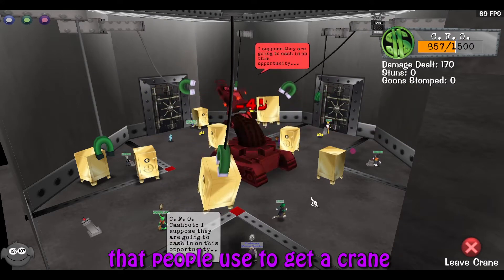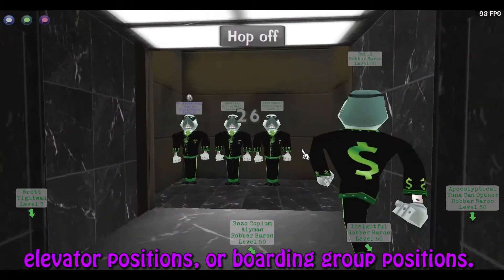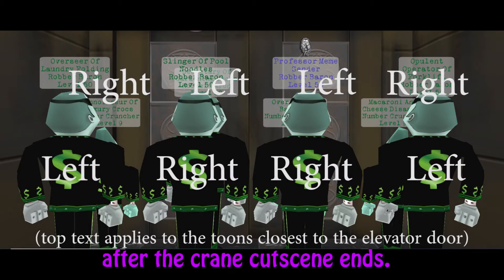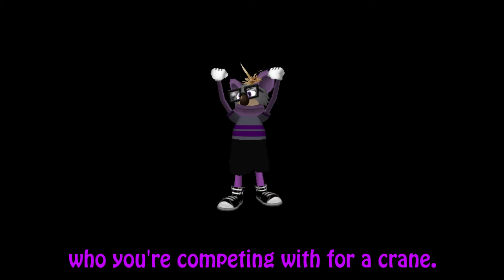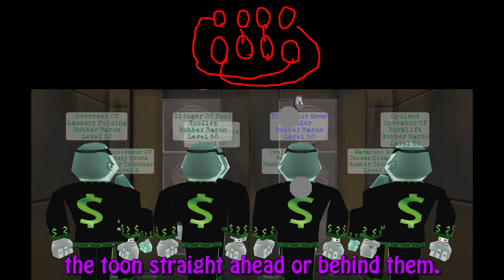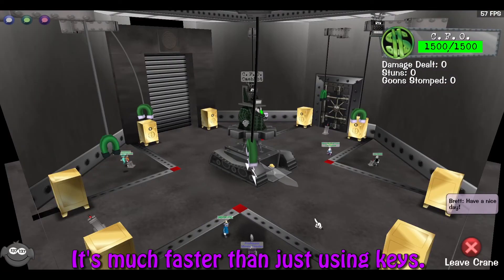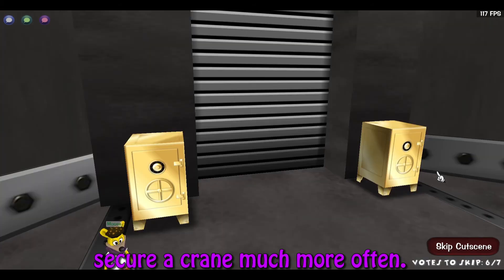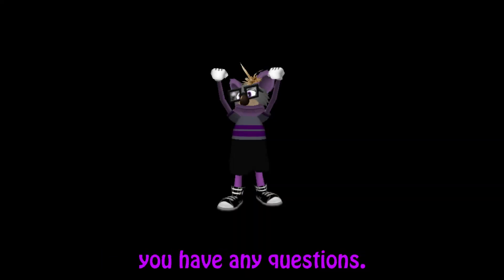How to get a crane EVERY TIME (TUTORIAL)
Craning tournament vods!
0:00 Intro
0:16 Background
0:48 Left/Right info
1:12 Who spawns next to you
1:30 Numbering system
1:40 Additional tips
2:20 Outro